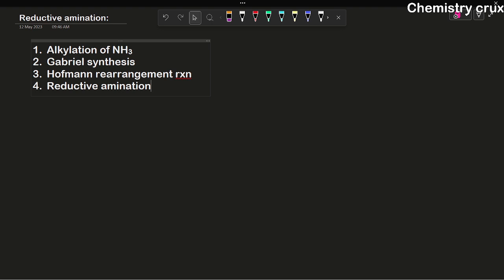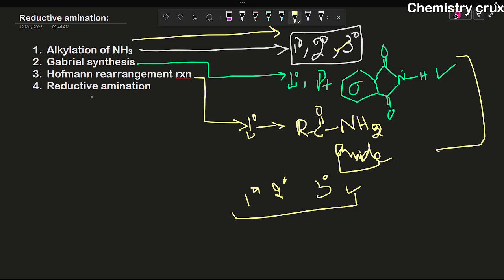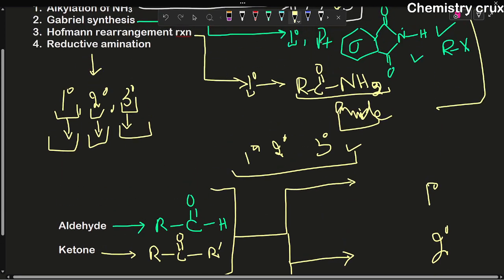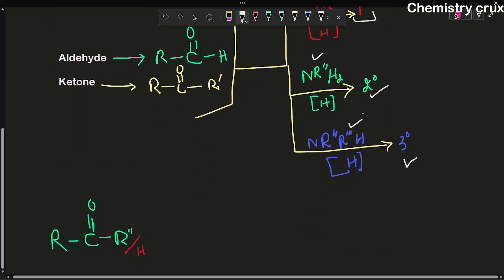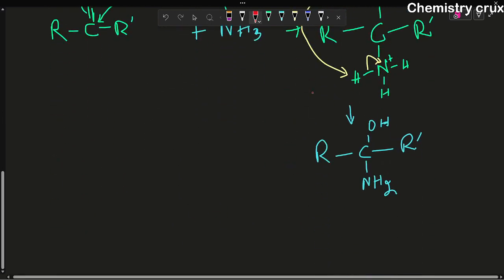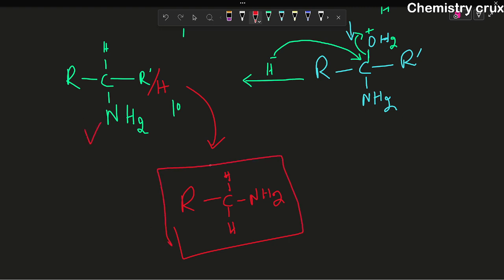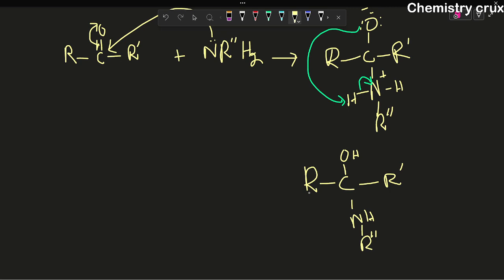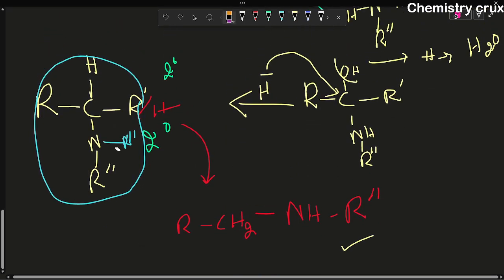Amines (lecture 5)|| Reductive amination || Amines class 12 chemistry ||NEET2024 JEE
Lecture: Amines (lecture 5)|| Reductive amination || Amines class 12 chemistry ||NEET2024 JEE  @chemistrycrux . This video is all you need to know about the reductive amination method of preparation of amines.
In this video:
1. Reductive amination method of preparation of amines
2. Mechanism of reductive amination
3. Formation of primary secondary and tertiary amines by reductive amination
4. Steps of the reaction
5. How amination and then reduction is done in the process of reductive amination